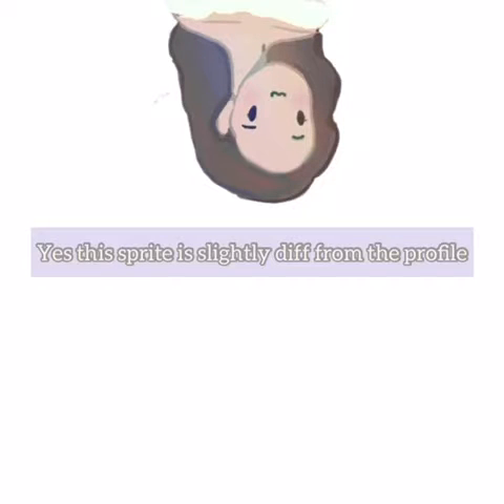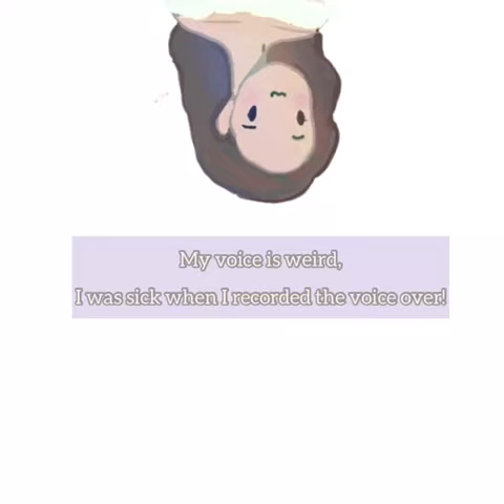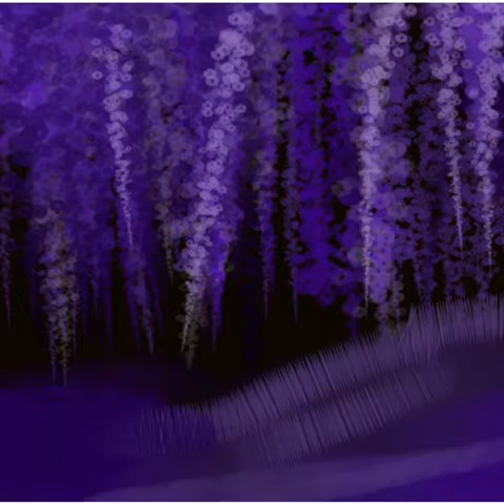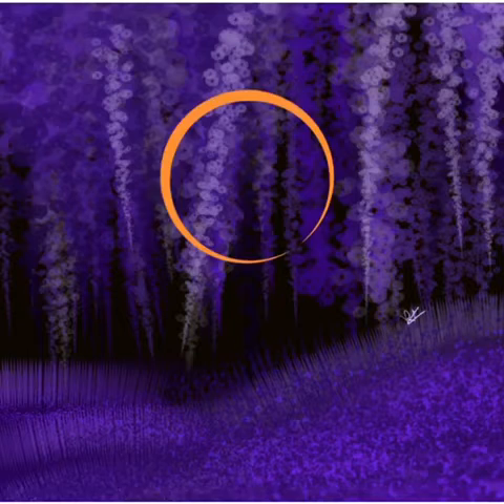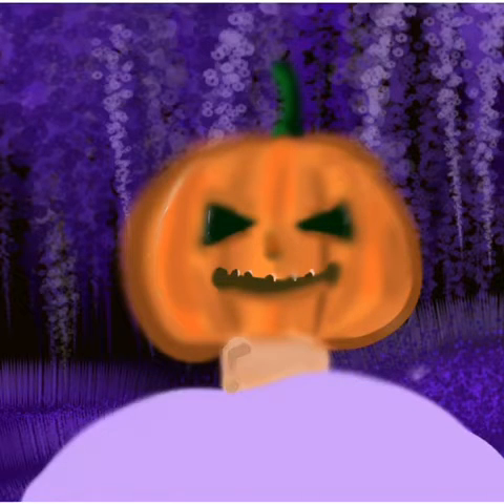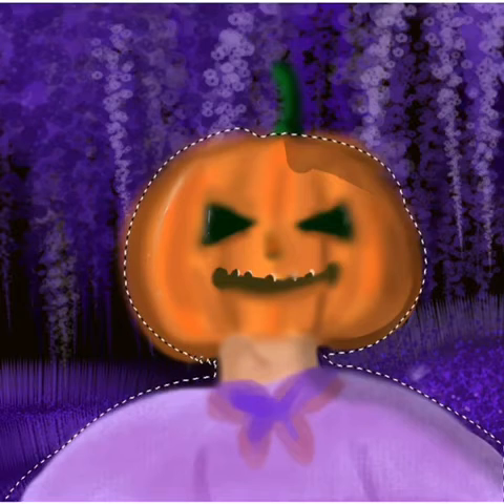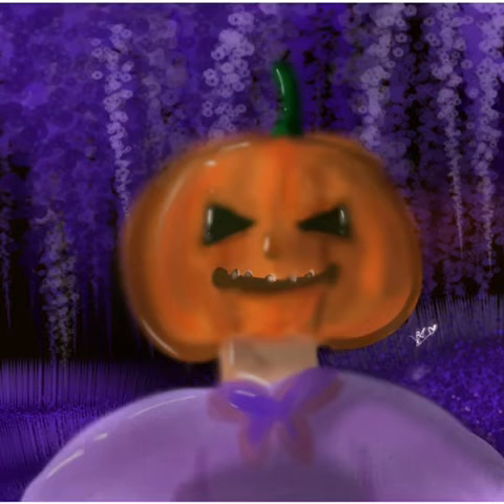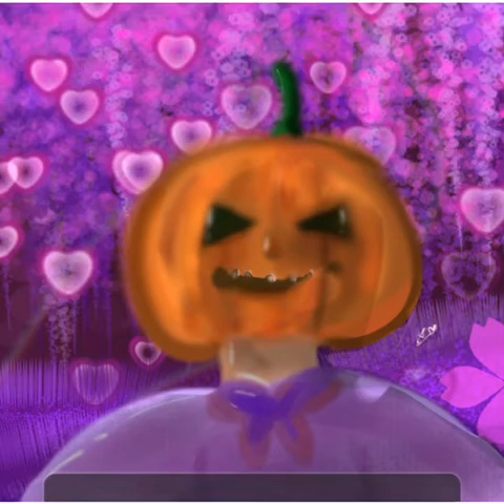Halloween art recreation! ~ a year from last year!~